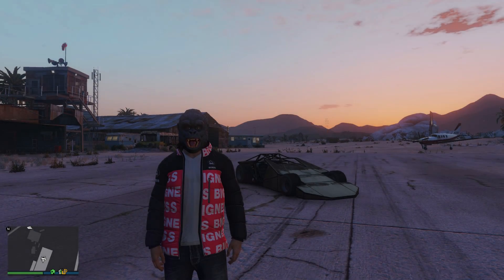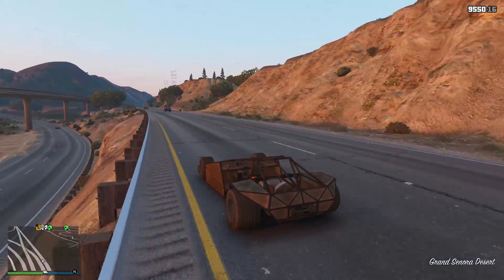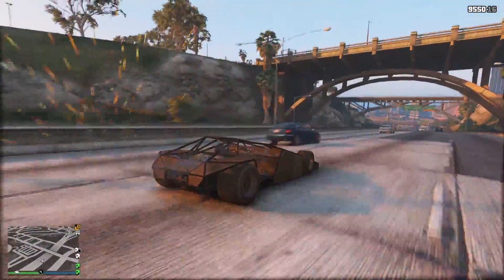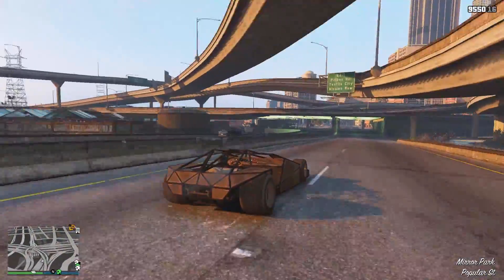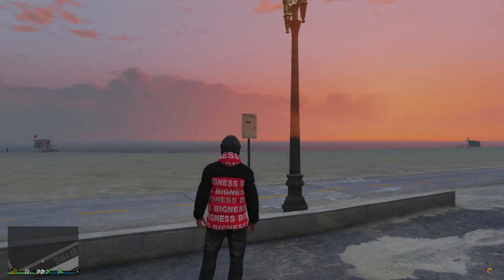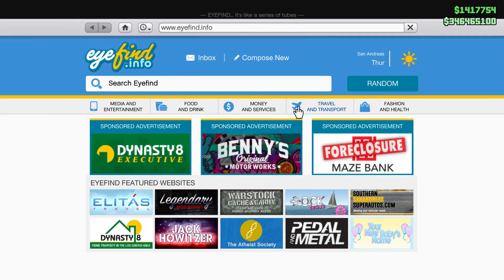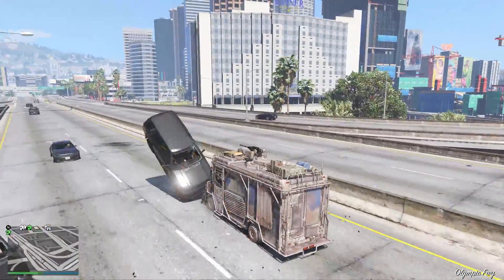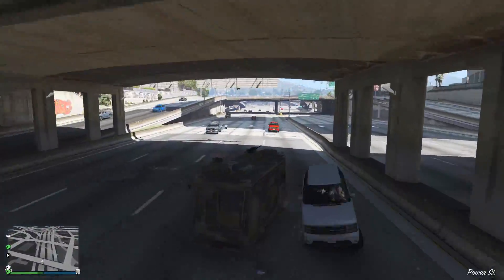WARNING! DO NOT BUY THESE NEW DLC VEHICLES! (GTA 5 Import & Export Update)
Do Not Buy These GTA 5 Import & Export DLC Vehicles!